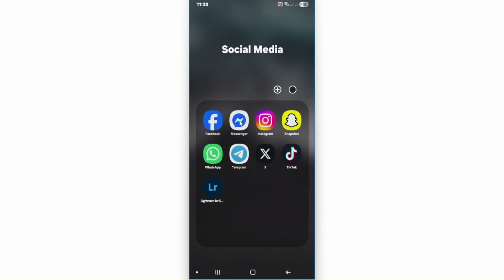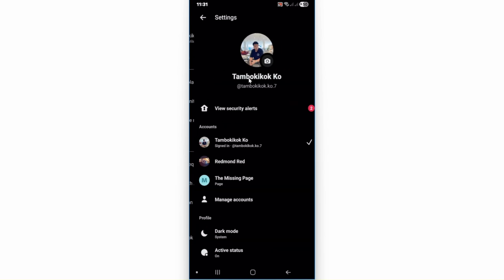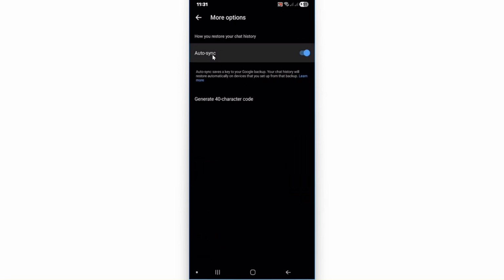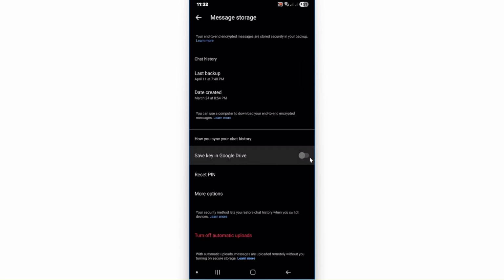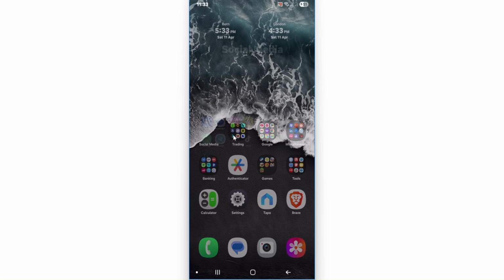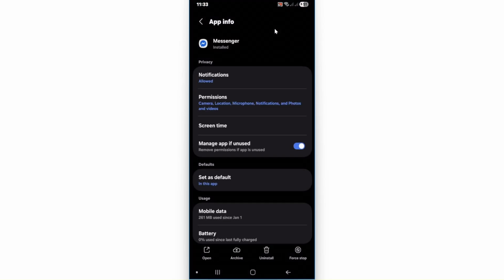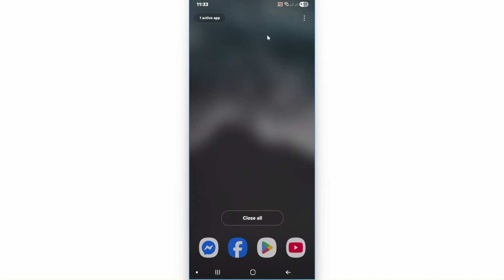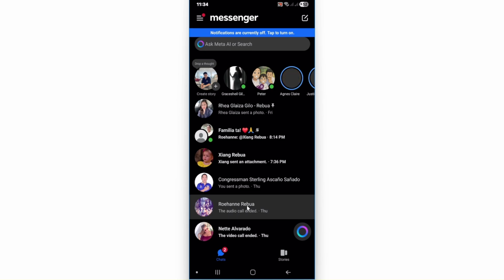How To Fix Missing Chat History Sync Now In Messenger (Easy Guide 2026)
How To Fix Missing Chat History Sync Now In Messenger

In this video, I will show you how to fix the missing Chat History Sync Now option in Messenger. Sometimes the chat history synchronization feature may not appear due to outdated app versions, account settings, or Messenger synchronization issues. If you are trying to sync your messages but cannot find the Chat History Sync Now option, this tutorial will guide you through several possible solutions. I will show you how to update the Messenger app, adjust synchronization settings, and ensure your account is properly configured. These steps work for both Android and iPhone devices and will help restore the message synchronization feature in Messenger.

00:00 Introduction
00:10 How To Fix Missing Chat History Sync Now In Messenger